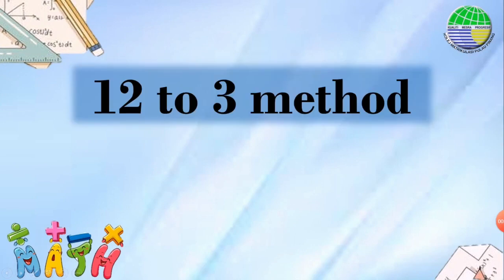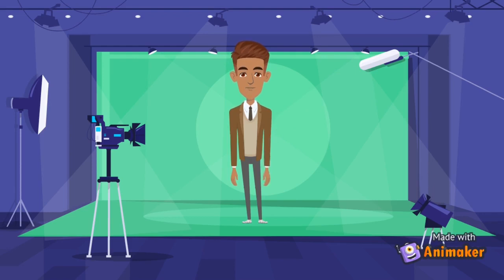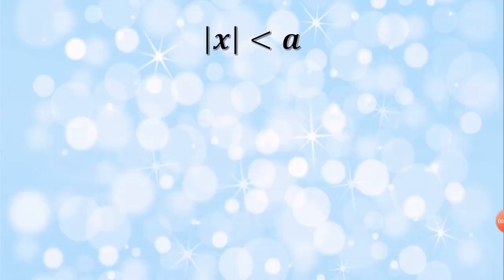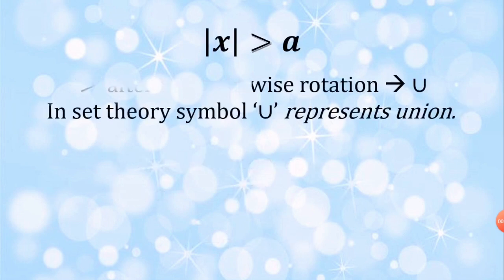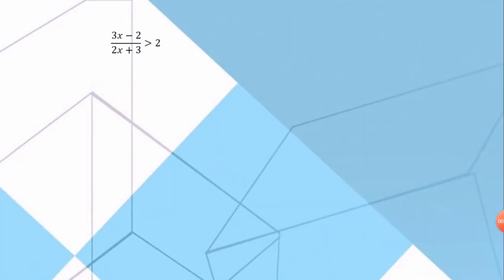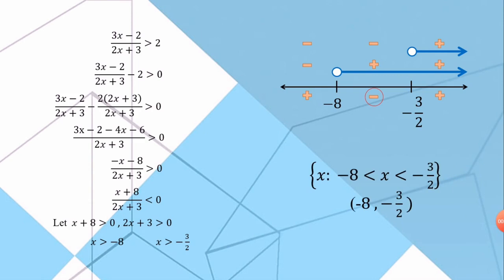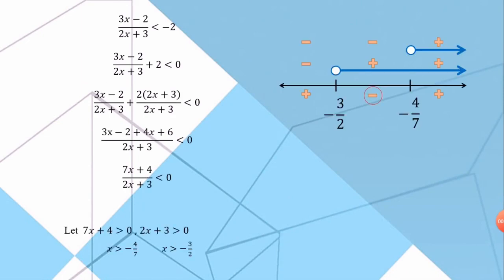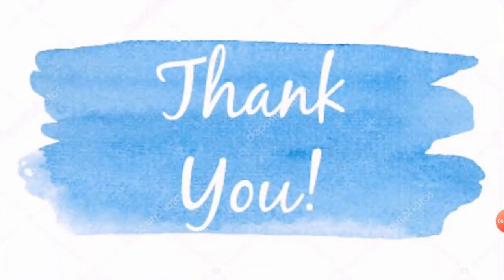D08 KMPP 12 to 3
Feel annoyed when solving absolute inequality? 😥Not sure about should use ∩ or ∪ symbol?😱 We had created an idea to solve questions regarding to absolute inequalities, which is the "12 to 3" method. In this method, we will assume our symbol of bigger than or smaller than is pointing to the 12 o'clock and we will turn it to 3 o'clock. The result of this turning will give us a hint to solve the absolute inequality. Interesting right?💪

After watching the video, please do this quiz to check your understanding about this idea .🙌

Before you leave, remember to fill up the google form as our survey.🤝